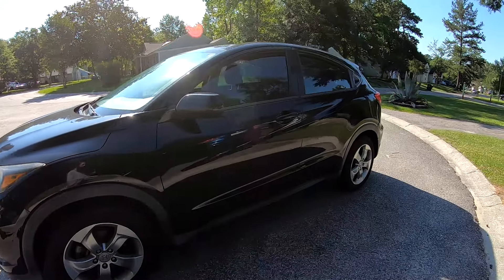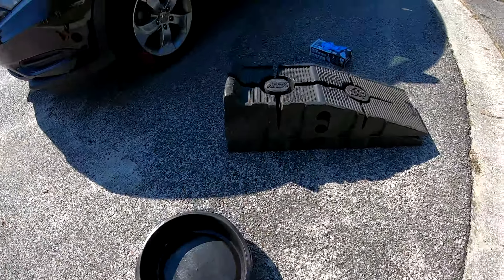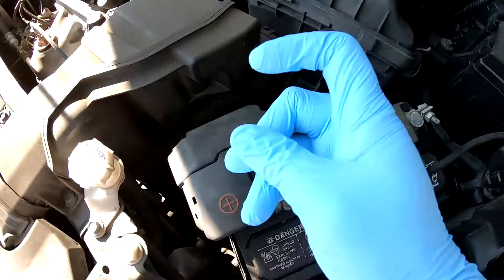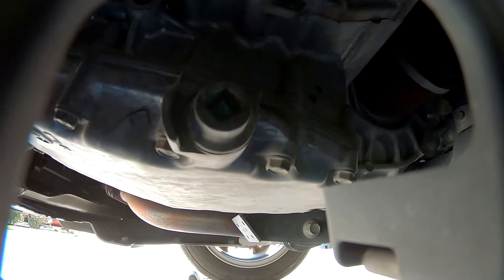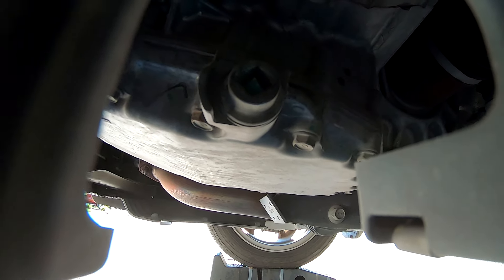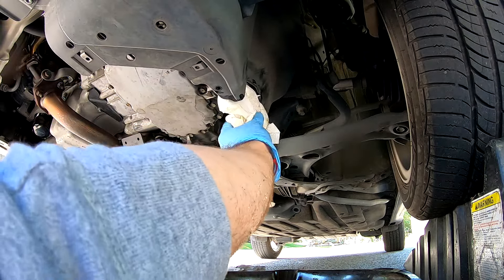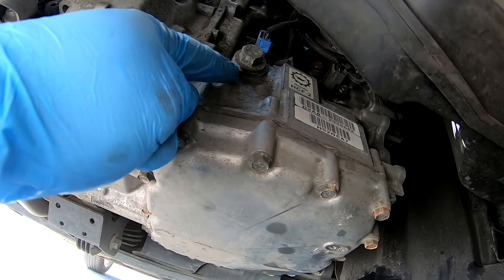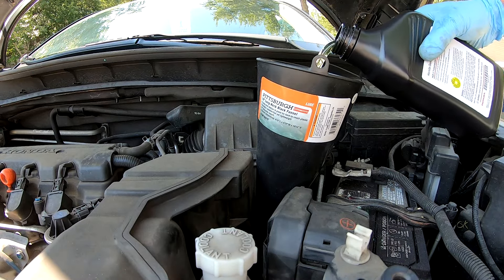2016-2022 Honda HR-V Transmission Fluid Change CVT Drain & Refill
A quick outline on how to do this job by yourself in minutes.  This will work for all 2wd and awd models with a cvt transmission.  This is a 30k mile maintenance item.